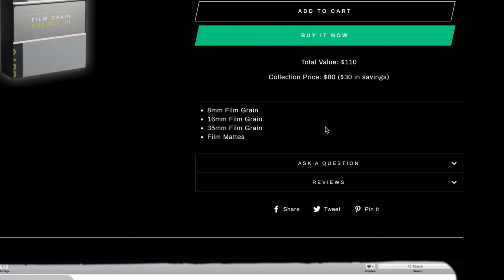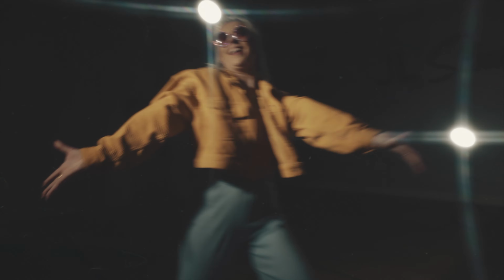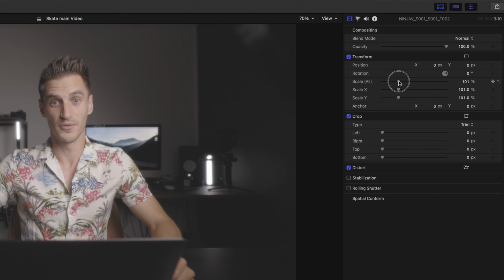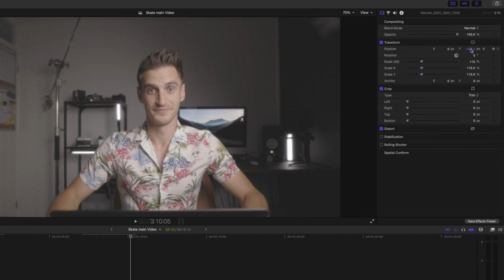FILMMAKER REACTS to Bruno Mars and Anderson .Paak, Silk Sonic - SKATE Music Video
This is a breakdown of the videography and editing techniques used within the Bruno Mars and Anderson .Paak, Silk Sonic - SKATE Music Video. I made this video for entertainment and educational purposes.
I’ll show you how to get the retro film grain look as well as some techniques for creating an authentic style.

***Despite the title, I am NOT a "Filmmaker" I am someone who makes videos and helps others by sharing the things I have learnt.

Stock Footage / Artgrid

THE GEAR I USE:

*** Some of the links shown here are affiliate links which means if you purchase any of the products through these links, I earn a small commission at NO extra cost to you! Thank you for supporting the channel.

My Camera
My Favourite Lens - 35mm IS
Telephoto Lens
Vlog Pod
GVM Camera Slider

This is appreciated and enabled me to keep bringing you the best content possible.

Intro 0:00
Breakdown 1:00